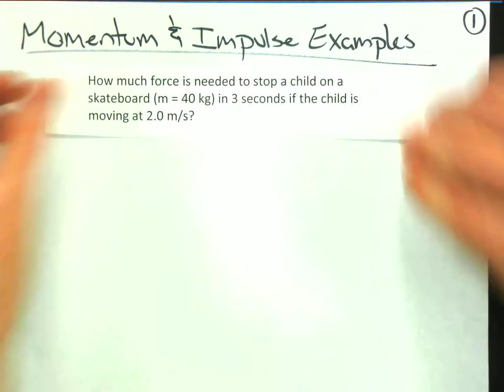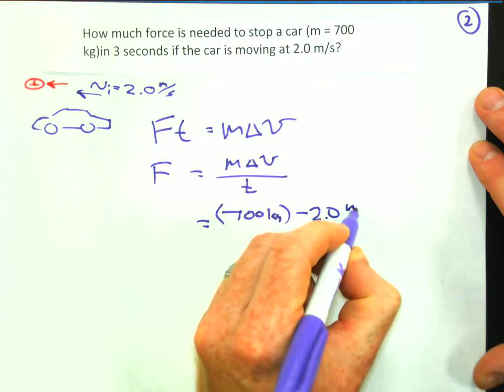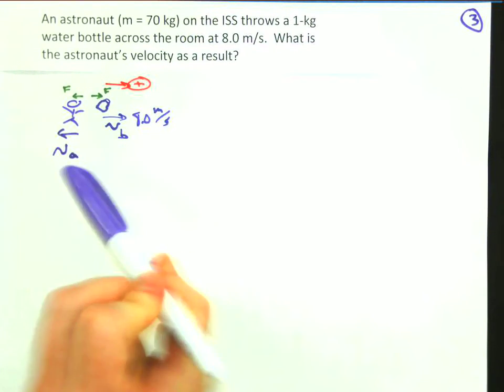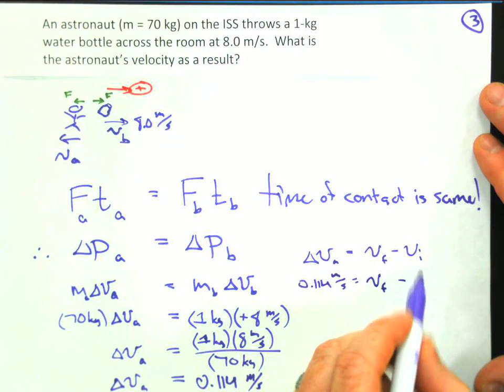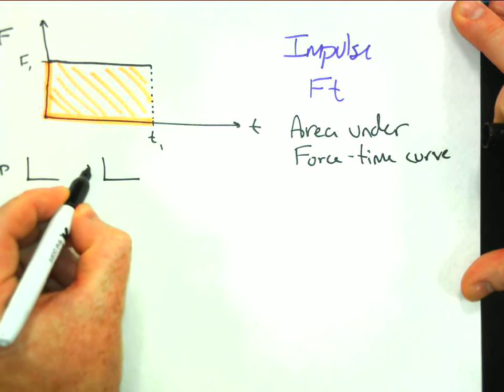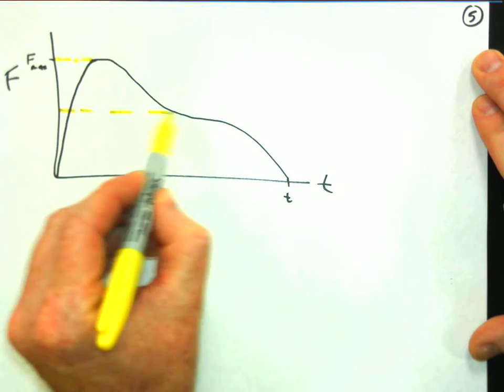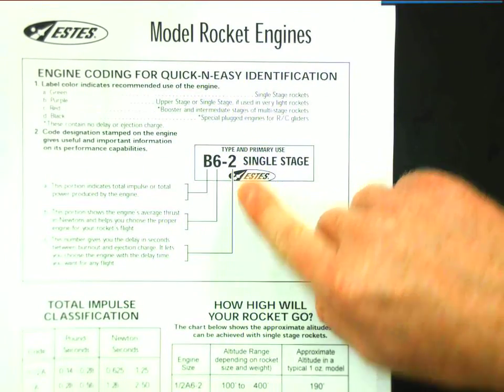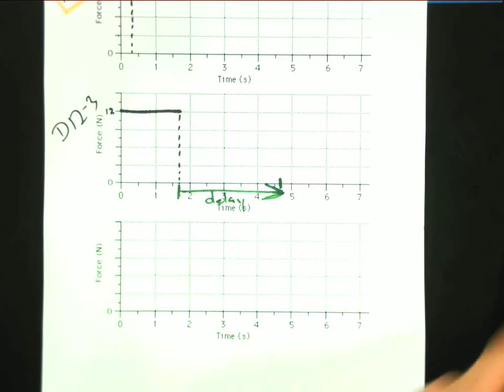Momentum & Impulse Examples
Working through a couple simple examples using impulse and momentum.  We also look at model rocket engine performance on a force-time graph.  Cool!